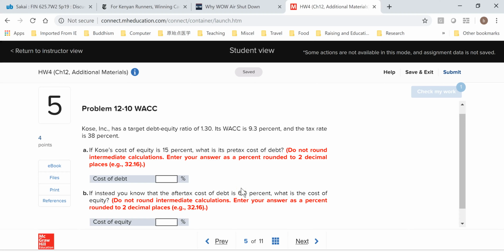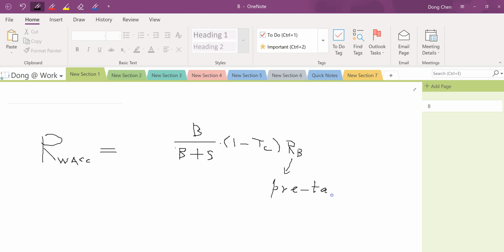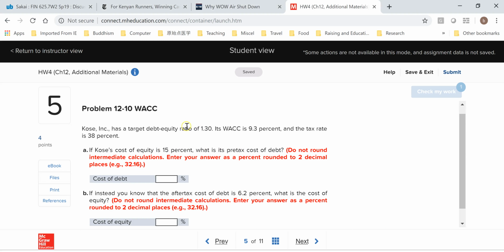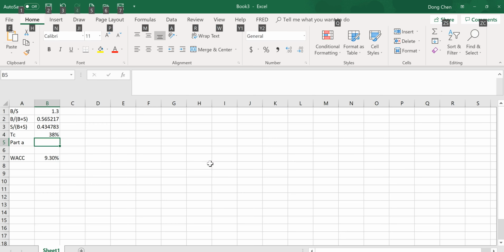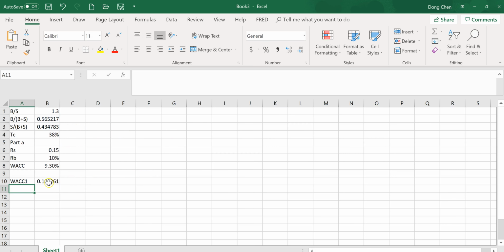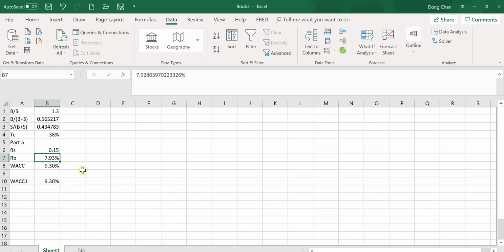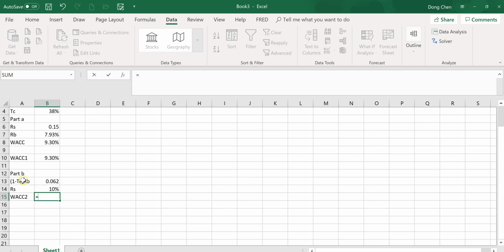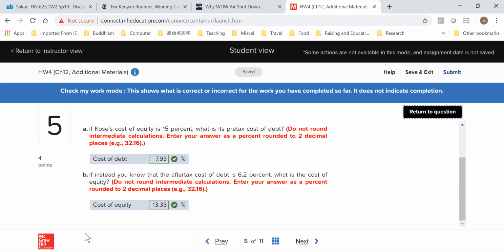FIN 625 - HW4, Q5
This example shows how to use EXCEL to solve the unknown cost of equity or cost of debt given the other inputs in the weighted average cost of capital (WACC).